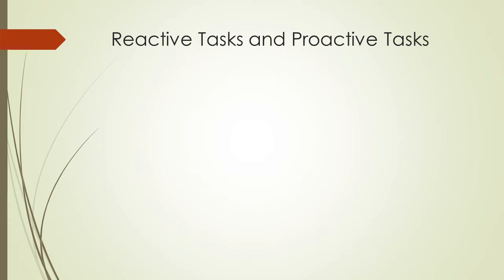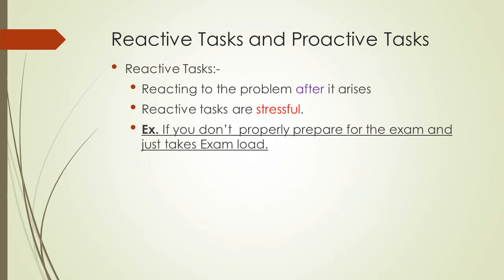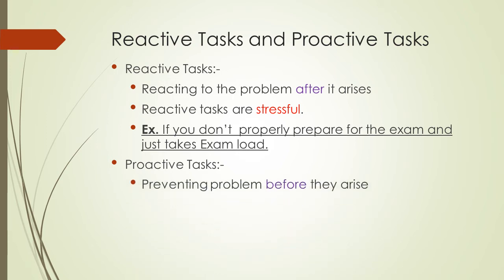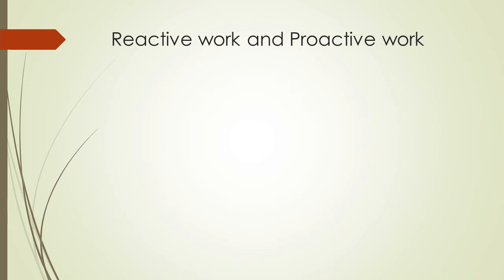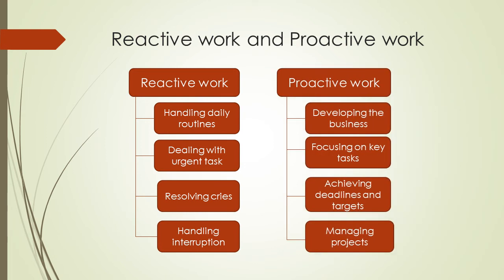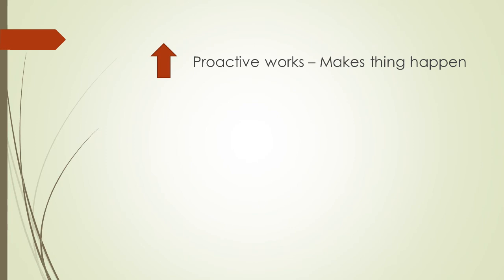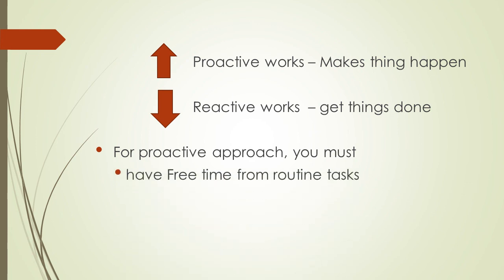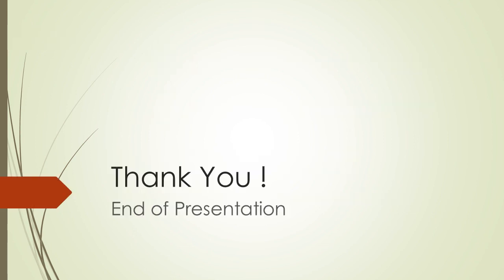Effective Goal Setting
Productivity Skills